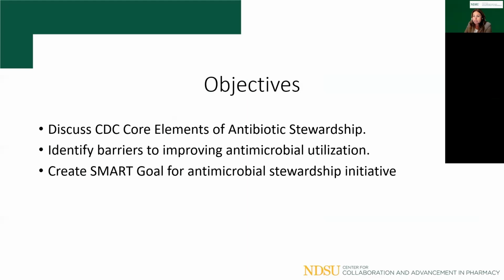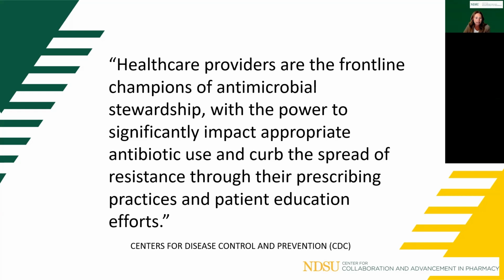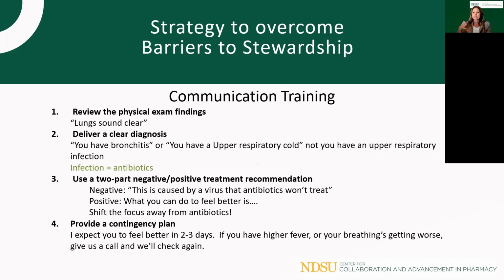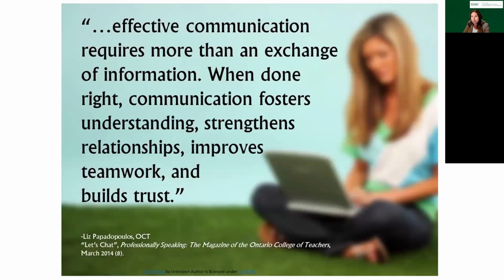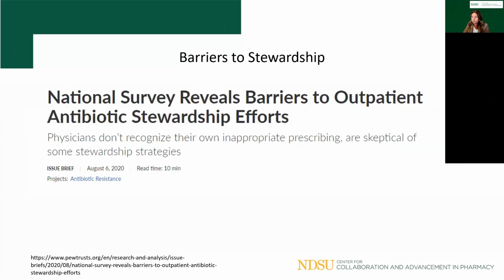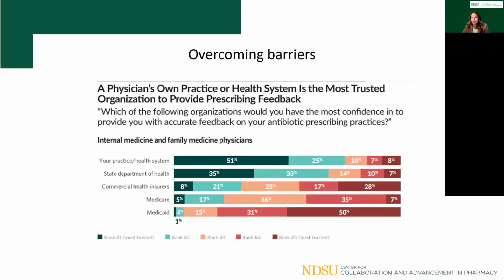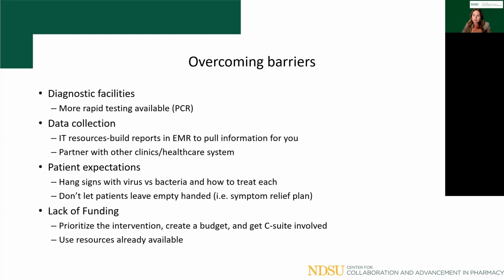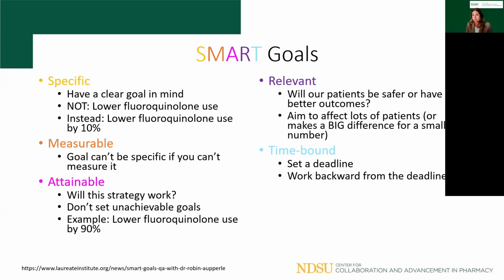Implementing Outpatient Antibiotic Stewardship Part 2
In part 2 of this educational webinar series, Dr. Emily Perry, Antimicrobial Stewardship Pharmacist for the NDSU Center for Collaboration and Advancement in Pharmacy, explores key strategies for developing and sustaining antimicrobial stewardship programs in outpatient settings.